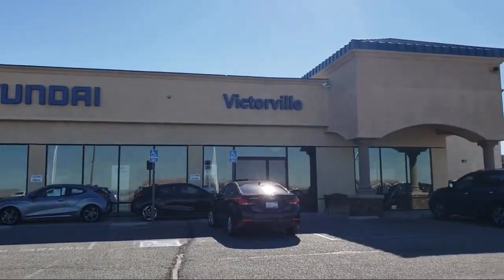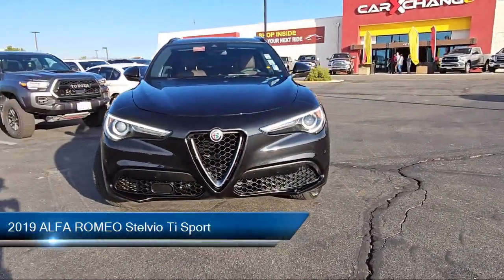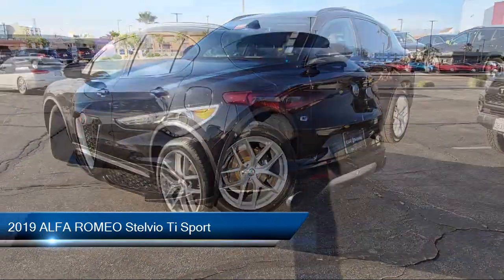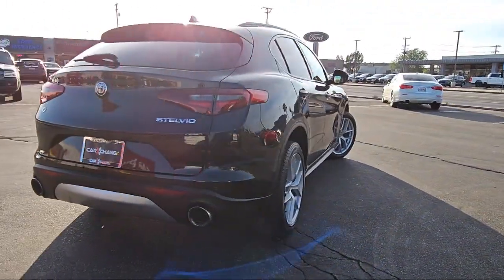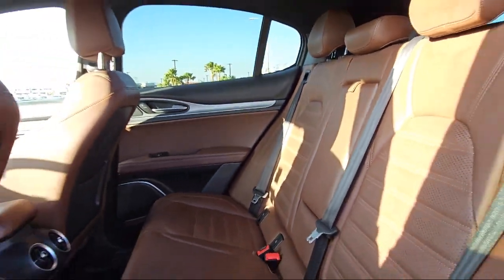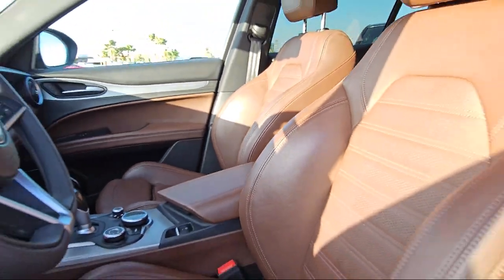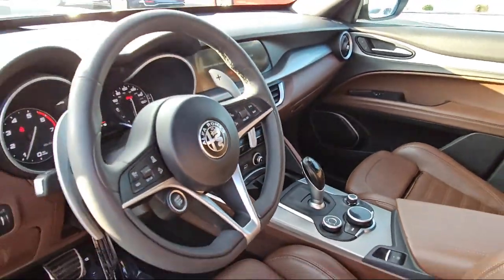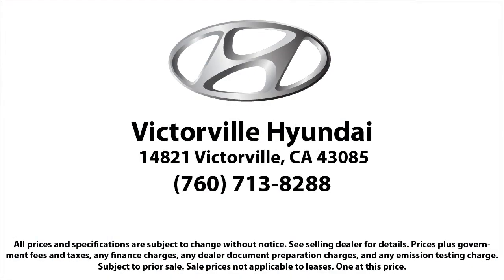2019 ALFA ROMEO Stelvio Ti Sport Sport Utility Victorville Apple Valley Hesperia Adelanto Barsto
2019 ALFA ROMEO Stelvio Ti Sport Sport Utility Stock Number: 2305020 Vin:ZASPAKBN8K7C29494.

Victorville Hyundai
14821 Palmdale Rd A